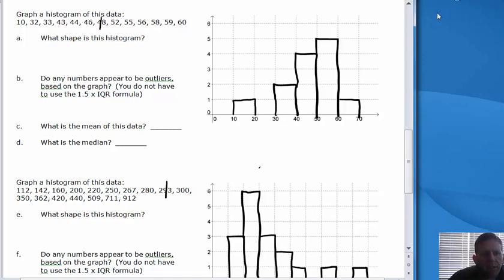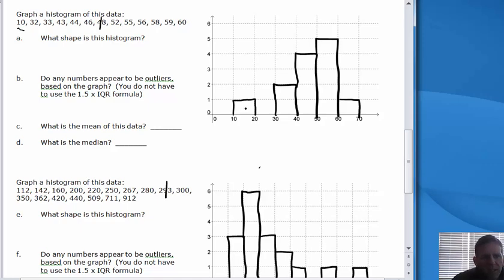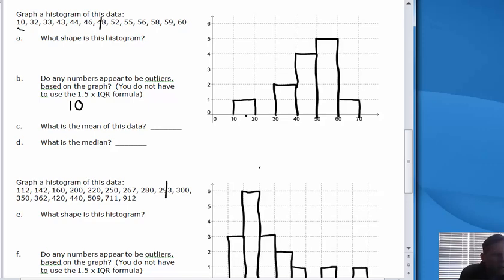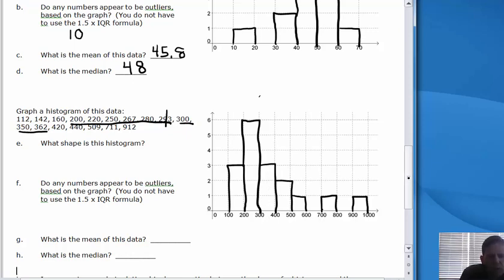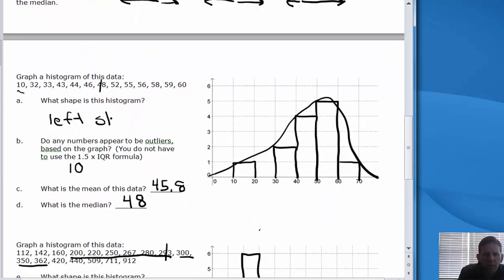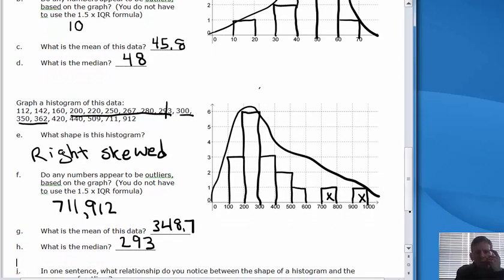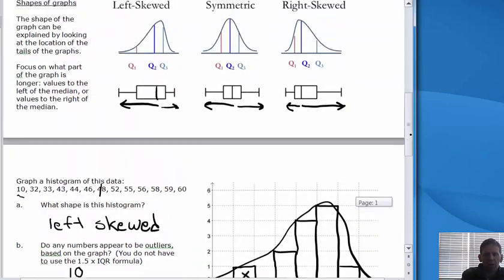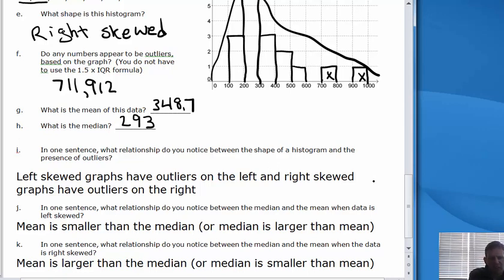a2 stat 4 pt 2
Answers to page 2 of the statistics 4 notes.